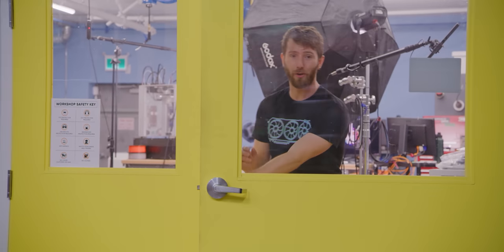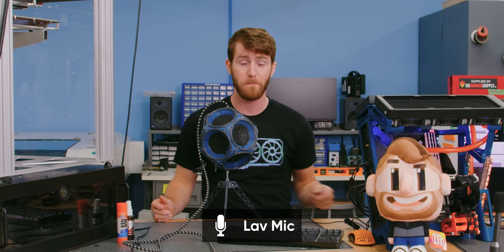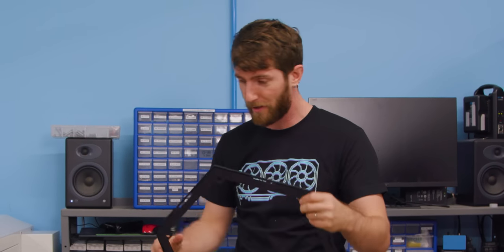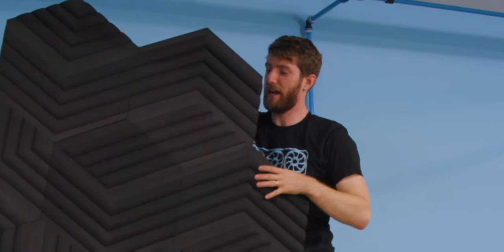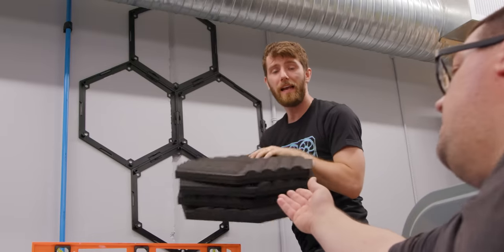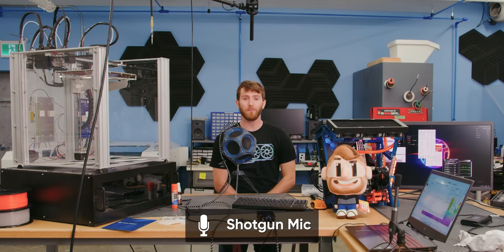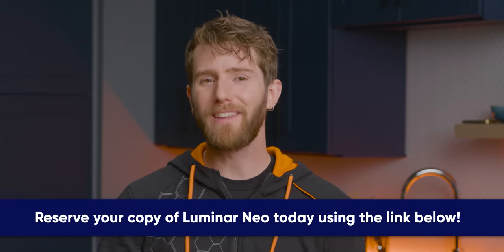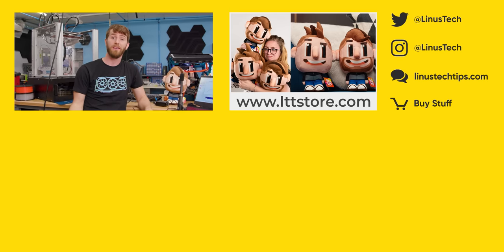I'm only going to say this once... - Acoustic treating with Elgato Wave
Celebrate Jackery's 9th anniversary by entering their photo contest to win some of their products
*From September 20th to October 18th

We measure - objectively and subjectively - the amount of reverb in our shop and treat the issue with Elgato's new acoustic panels. Now shop videos won't sound like crud!

Buy Corsair Elgato Wave Panels
On Amazon (PAID LINK)

CHAPTERS
0:00 Intro
1:35 Product Overview
2:00 Baseline Reading
3:19 Treatment Plan
5:37 Hanging Panels
7:40 Mounting on Ceiling
9:24 Fire Test
10:15 Pricing
10:45 Second Test
12:16 Color Inconsistency
12:56 Third Test/Conclusion
15:50 Outro